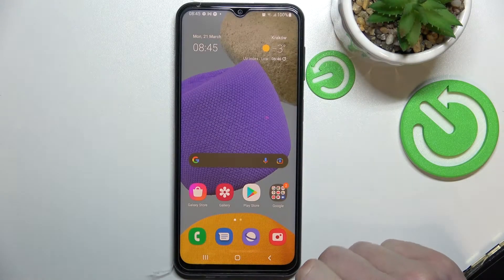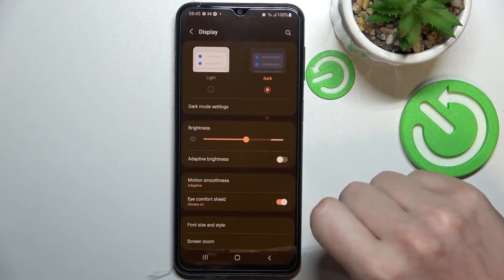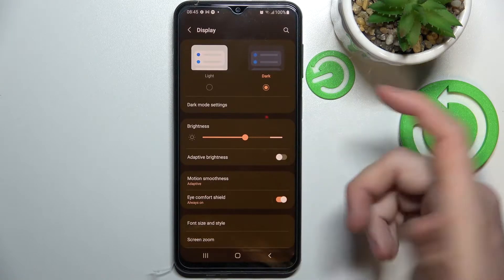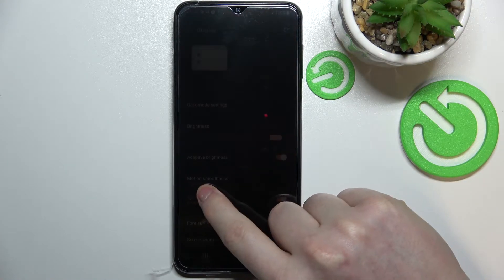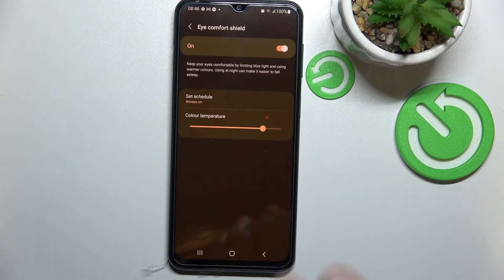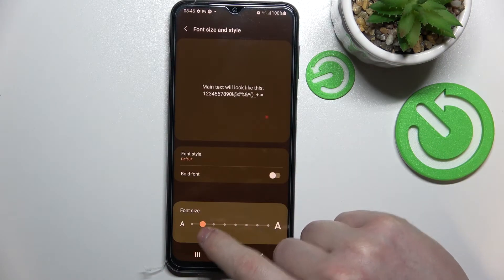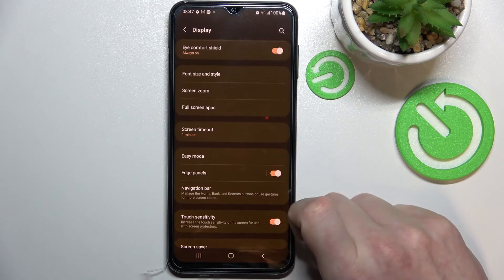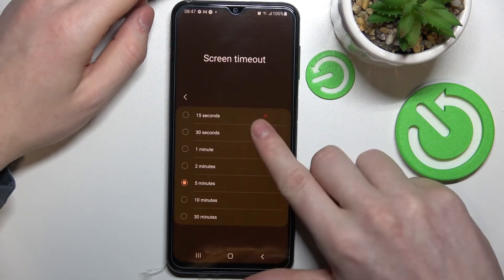Samsung Galaxy F23 - 5 The Best Display Settings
If you're wondering about the best display settings for the Samsung Galaxy F23, our expert will show you some of them in this video tutorial. They definitely improve the work of our device and are more usable. Let us know if you have changed any of these settings on yours.

How to find the display settings on the Samsung Galaxy F23? How to turn on the dark mode in Samsung Galaxy F23? How to change the brightness of the screen in Samsung Galaxy F23? How to change the font size in Samsung Galaxy F23? How to turn on eye protection in Samsung Galaxy F23?